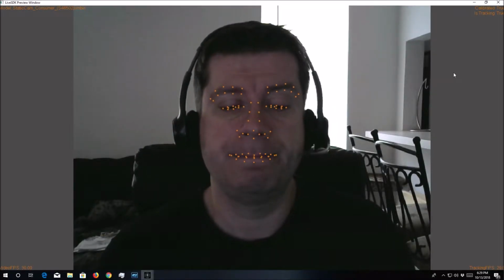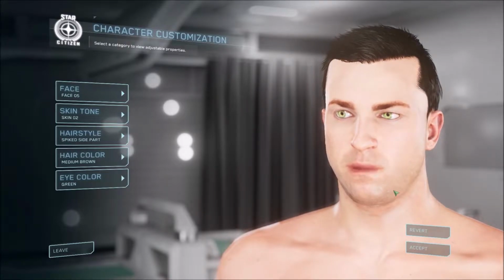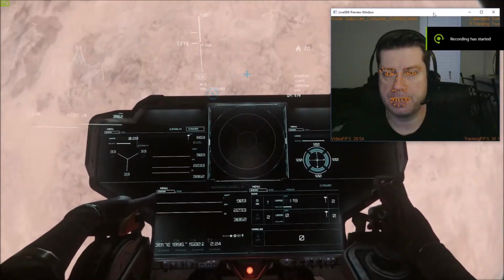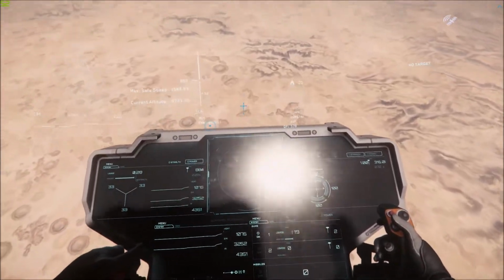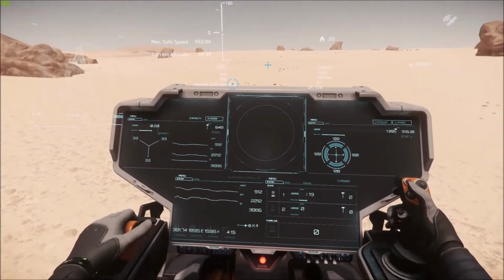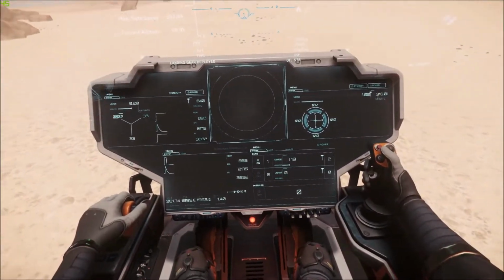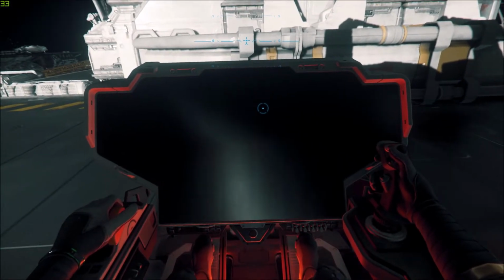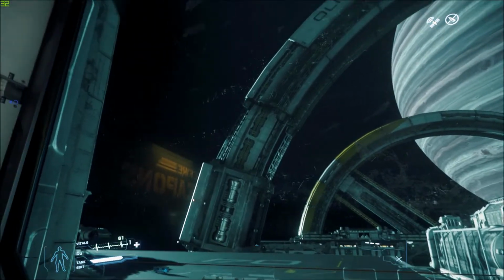Star Citizen Alpha 3.3.0 PTU FOIP and Object Container Streaming Testing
Star Citizen just updated to Alpha 3.3.0 to include the new Face-Over-IP (FOIP) and Voice-Over-IP (VOIP) technology which tracks your face and thereby lets you talk to other players in real time as your actual in-game character. So I decided to take it for a spin and test out the new performance improvements to the frame rate courtesy of the new Object Container Streaming (OCS) tech also. I was not disappointed! This is quite literally, a game-changer...

This game is still in development by Chris Roberts (of Wing Commander fame) and all at Cloud Imperium Games, and is probably at least a couple of years away from release at this time. Currently it's in Alpha 3.2.2 but is open to Backers to play and submit bug reports and ideas during its development. It is the most crowd-funded game of all time, with over 2 million backers providing 100% of the $191,272,651 raised so far and reaching funding for all Stretch Goals in the process.

Once finished, it will no doubt be the best space mmo ever released, with incredible attention-to-detail, real spaceflight physics and stunning immersion. It's a seamless mix (no loading screens) of Space-Sim, Dogfighting, FPS Combat, and procedurally-generated Interstellar Exploration that contains limitless potential for emergent gameplay. This is Star Citizen. Welcome!

If you'd like to become a Citizen to help shape the 'Verse and become a part of the most immersive mmo space sim ever created, head on over and when you create your account and purchase a game package, use my official referral code below to get 5000 UEC (in-game credits) that will help get you started on your journey!

PC Specs for reference:

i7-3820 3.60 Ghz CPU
eVGA GTX 1080 SC2 GPU
16 GB RAM 1600 Mhz
256 GB Samsung 850 Pro SSD